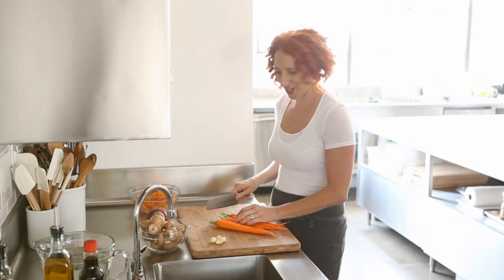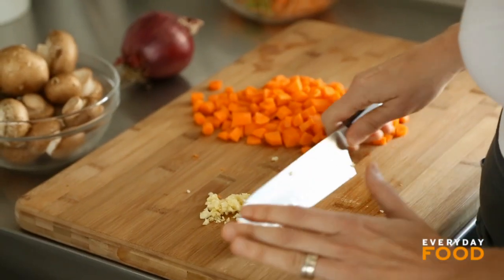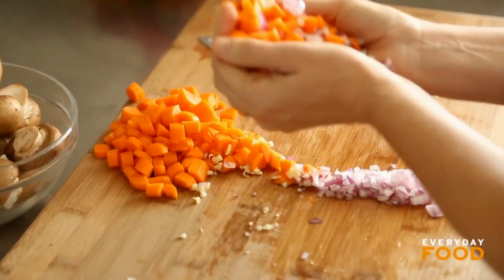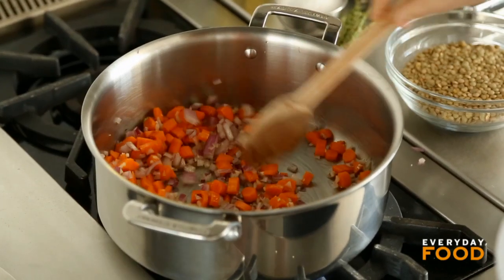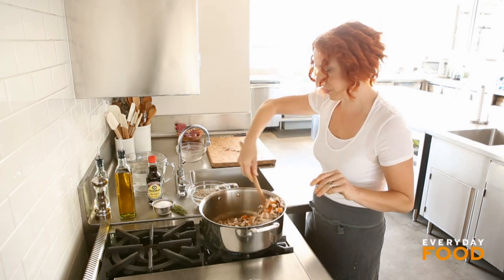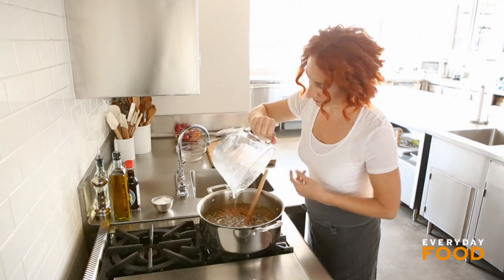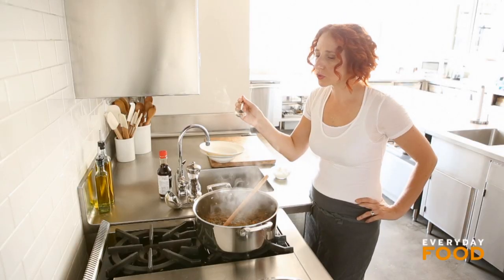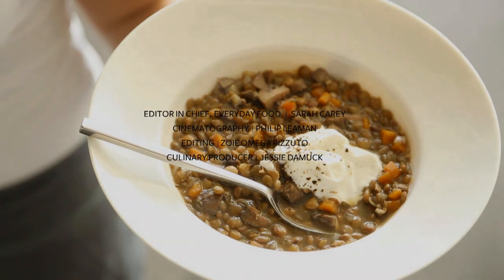Mushroom and Lentil Soup - Everyday Food with Sarah Carey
I can't believe that October is nearly over. It went by so quickly! But with Halloween on the horizon, I wanted to prepare a simple and satisfying vegetarian dinner (because vegetables are nature's candy, right?). This mushroom and lentil soup is super hearty and brimming with the flavors of fall. The meal is so easy; just saute your vegetables for a few minutes before adding your lentils and some water. And remember to add a dash of soy sauce at the end of cooking -- it really amplifies the flavor. Enjoy!

Sarah's Tip of the Day:
Carefully sort through lentils to remove any stones before cooking.

PREP: 15 MINS TOTAL TIME: 50 MINS
SERVINGS:4

INGREDIENTS
2 tablespoons extra-virgin olive oil
5 small carrots, diced small
1 medium red onion, diced small
4 garlic cloves, minced
3/4 pound cremini or button mushrooms, trimmed and coarsely chopped (4 cups)
9 sprigs thyme
3/4 pound brown lentils (1 3/4 cups)
2 tablespoons soy sauce
2/3 cup nonfat plain Greek yogurt, for serving

DIRECTIONS
STEP 1
In a large Dutch oven or other heavy pot, heat oil over medium. Add carrots, onion, and garlic and cook, stirring occasionally, until beginning to soften, about 6 minutes. Add mushrooms and season with salt and pepper. Cook until mushrooms are softened and golden brown at edges, about 8 minutes.
STEP 2
Add thyme, lentils, and 7 cups water; bring to a boil. Reduce heat, partially cover, and simmer until lentils are tender, about 25 minutes. Stir in soy sauce and season to taste with salt and pepper. Serve soup topped with yogurt.